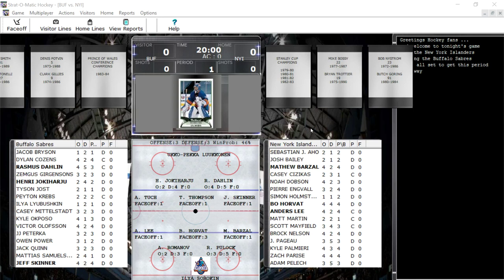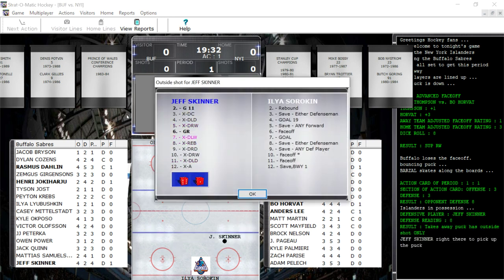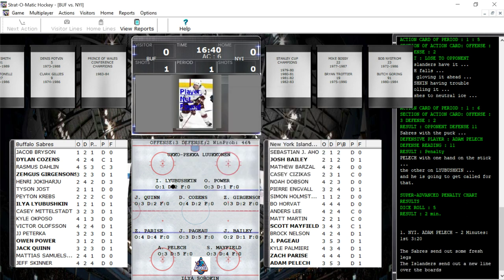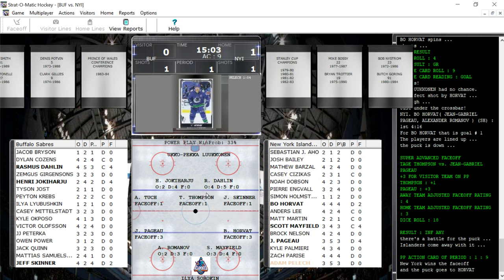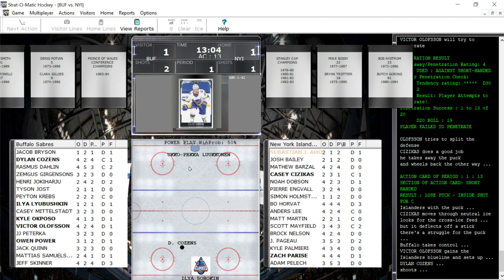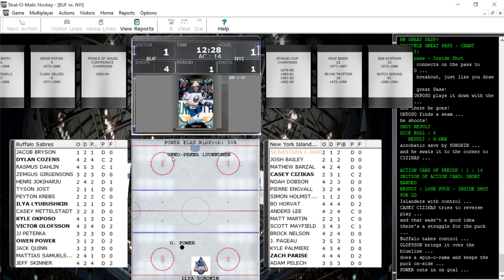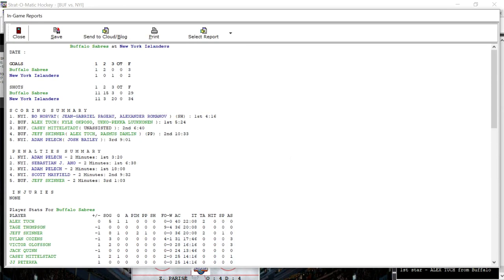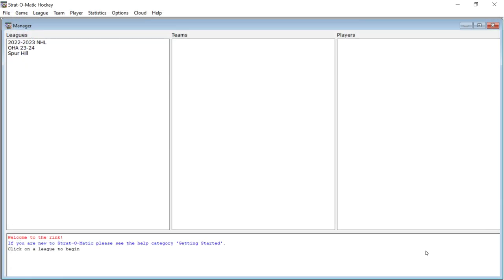Strat-O-Matic PC Hockey: Buffalo Sabres vs. New York Islanders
My favorite team, the New York Islanders, host the visiting in-state Buffalo Sabres in an NHL game from last season (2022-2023) using Strat-O-Matic Hockey! The Sabres last year were 42-33-7 while the New York Islanders were 42-31-9. Last season was a high goal scoring year but the Islanders are known for playing a tight defensive brand of hockey. How will that translate to this specific match-up? Tune in and find out!